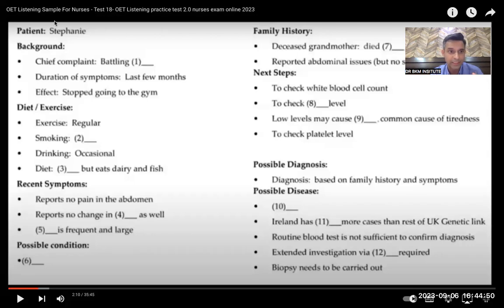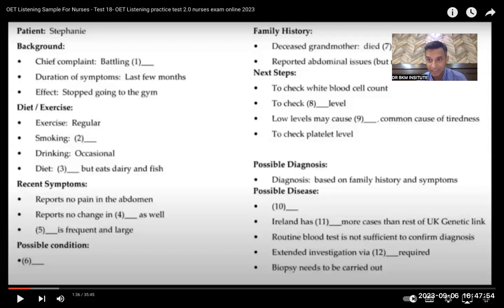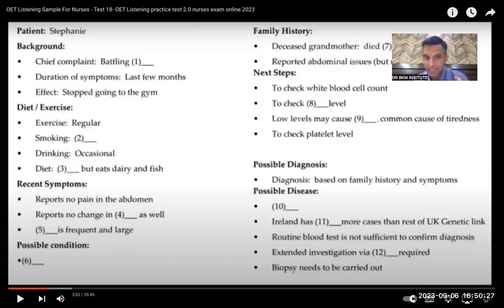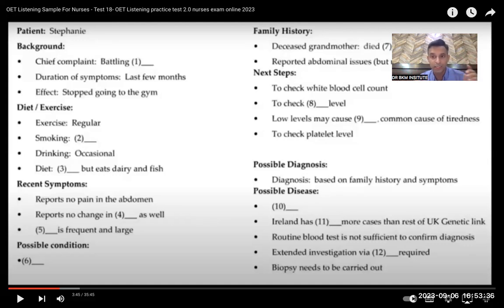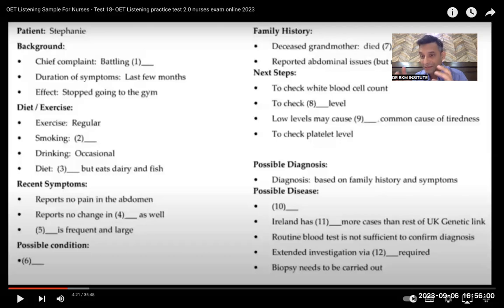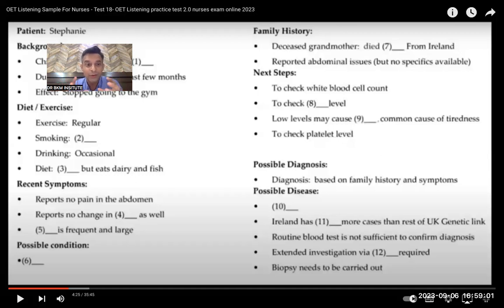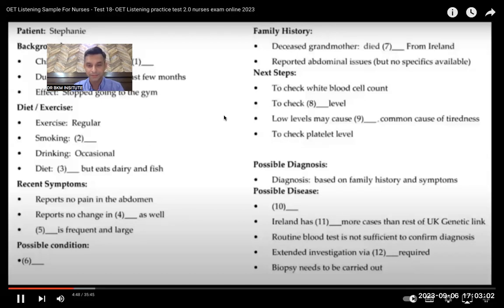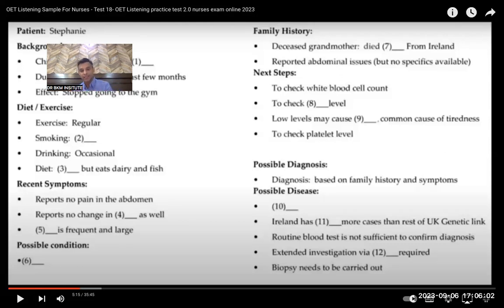Best oet listening part A Sample| Complete sample of oet listening